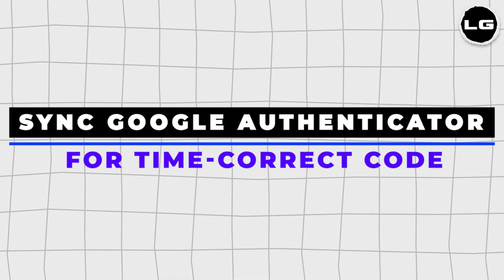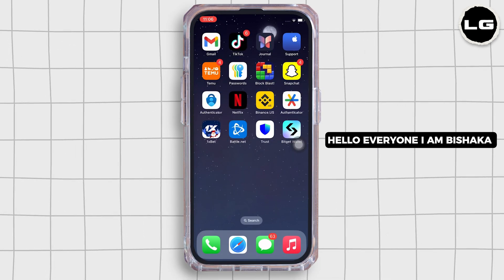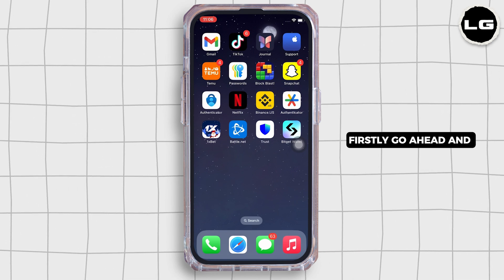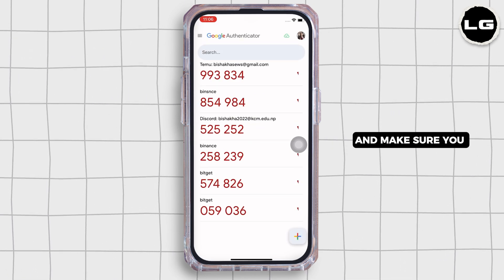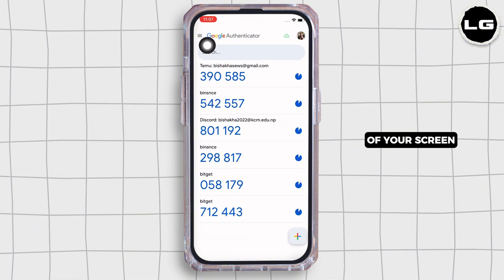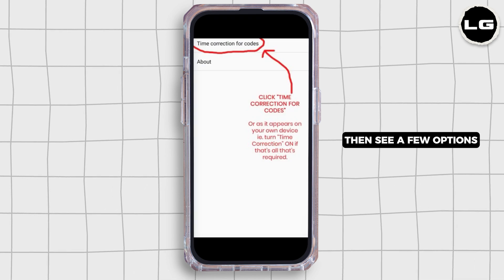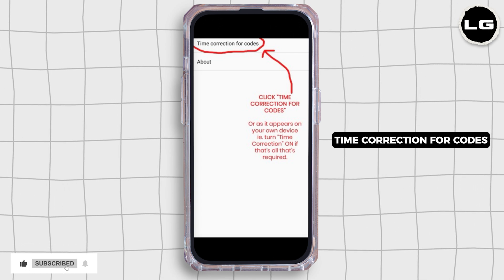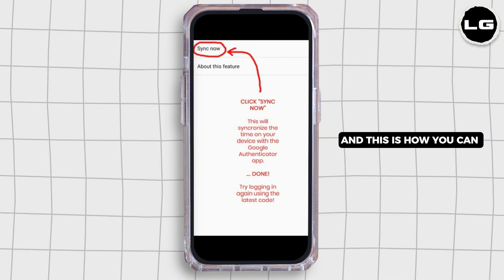How to Sync Google Authenticator For Time Correct Code (2025)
**How to Sync Google Authenticator for Time-Correct Codes | Full Guide 📲🔐 | Ensure Accurate Security Codes in 2025**

Maintain your digital security by ensuring that Google Authenticator generates time-correct codes with this essential guide for 2025.

In this video:
0:00 - Introduction
0:05 - How to Sync Google Authenticator for Time-Correct Codes

This video will guide you through the process of syncing Google Authenticator on your device to ensure it consistently generates accurate, time-based codes, which is crucial for two-factor authentication (2FA). Learn how to check the time settings on your mobile device, ensure that it is set to automatic network-provided time, and adjust the settings in Google Authenticator to sync with the correct time. This tutorial will also cover steps to manually sync the time in the app if automatic adjustments don't resolve the issue.

Secure your online accounts effectively by maintaining time accuracy in your Google Authenticator app with our detailed guide for 2025!